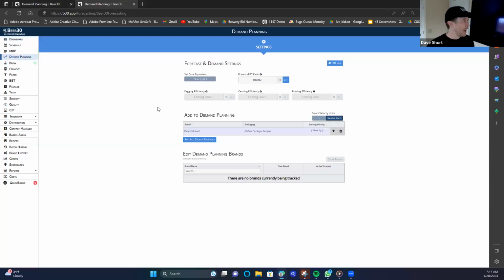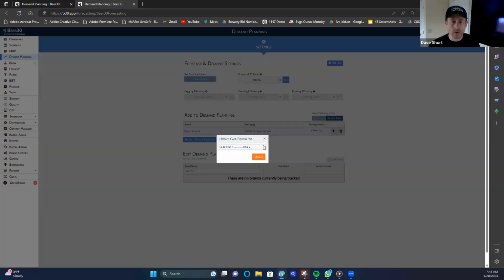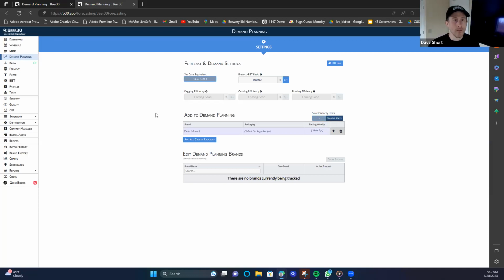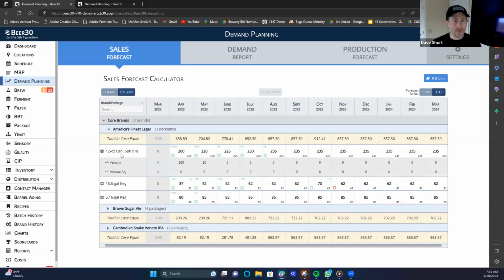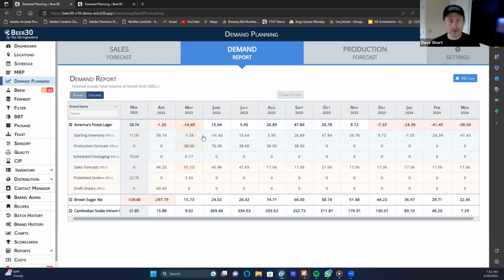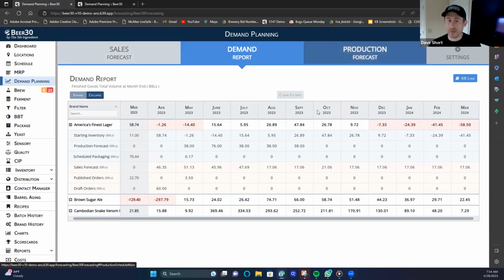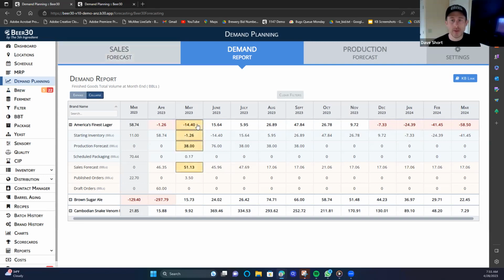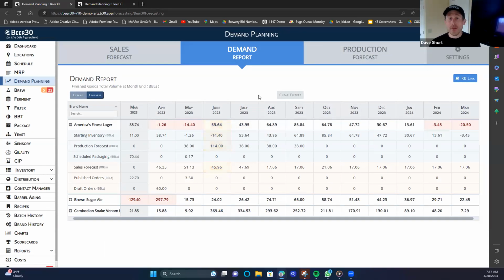Demand Planning Overview